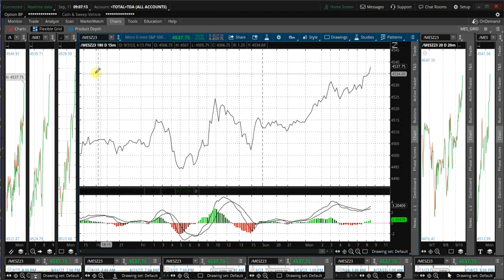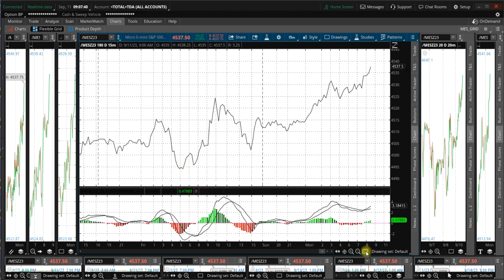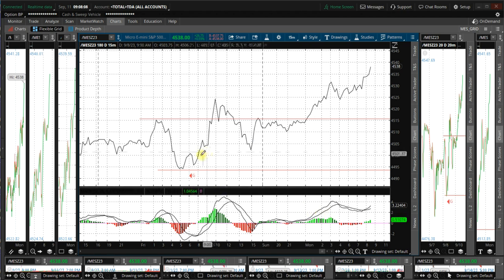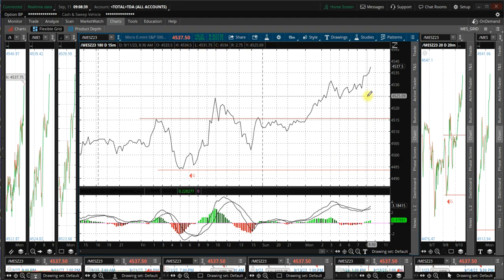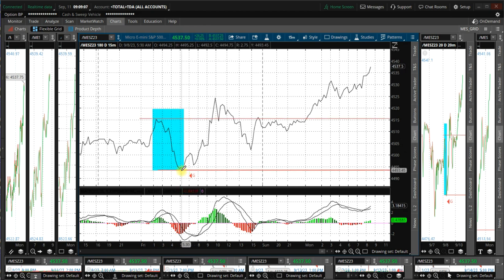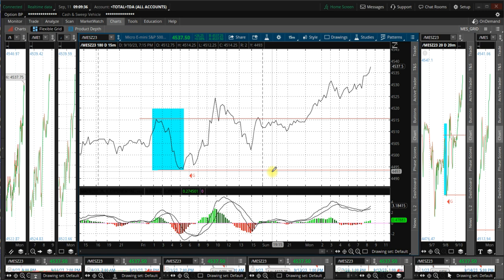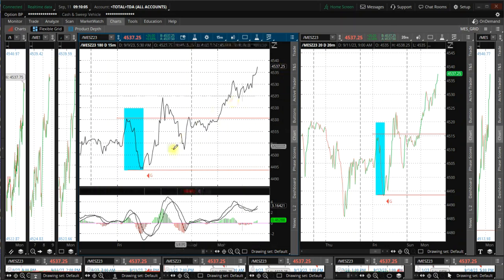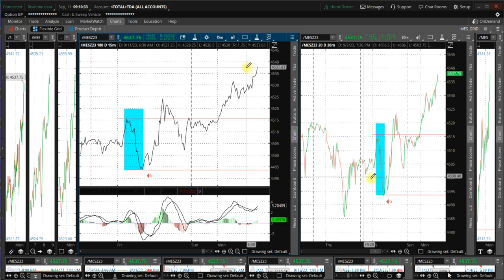9/11/23 A GROWTH FRACTAL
9/11/23 A GROWTH FRACTAL